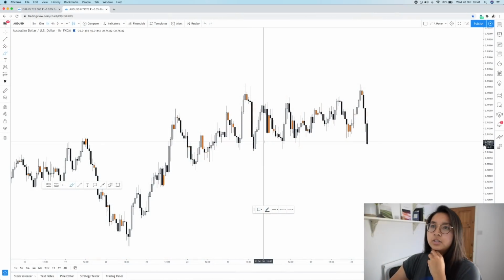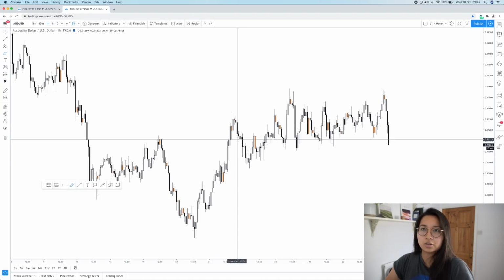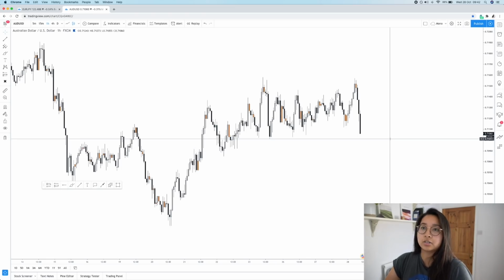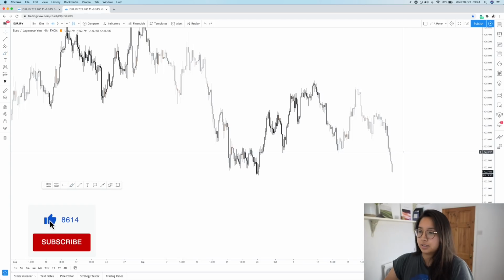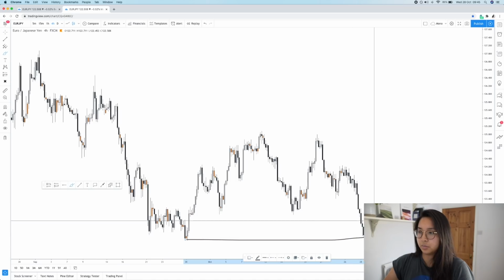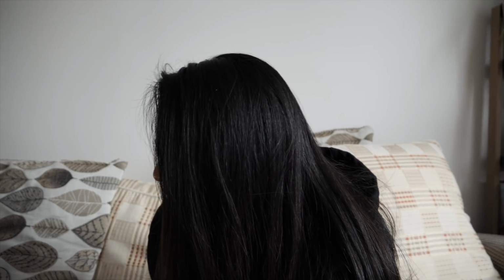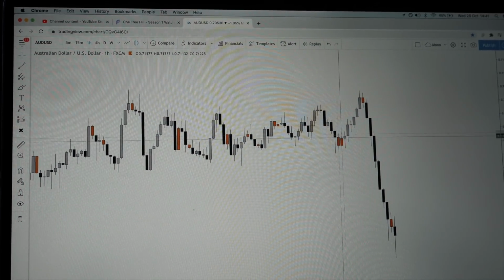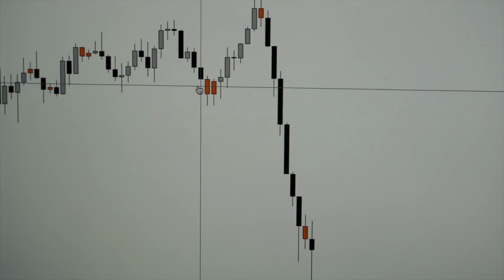Day In The Life Of A Full Time Trader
If you're ready to become consistently profitable within the next 180 days, apply to work directly with me inside Lifeclub

Day in the life of a full-time trader... lol. Just another casual video where I (attempt) to film what I get up to. These are just certain moments of my day, so please don't take it too literal :)